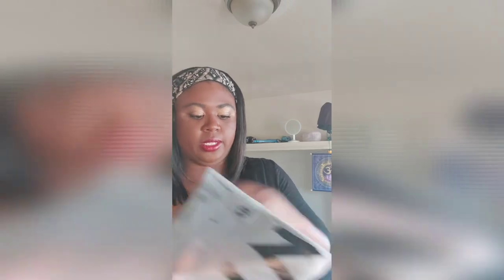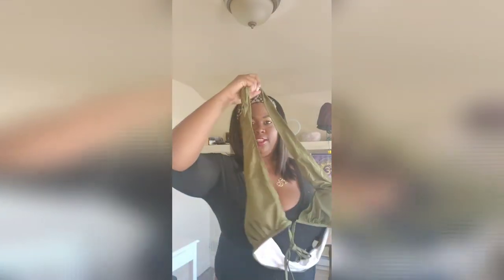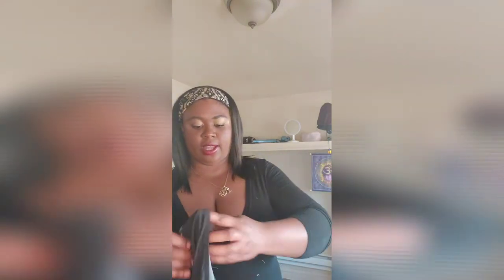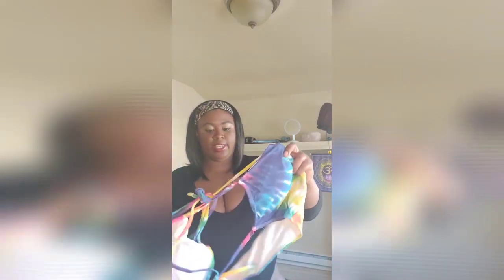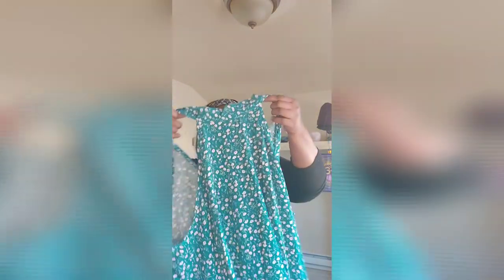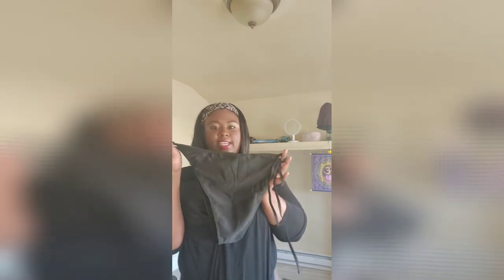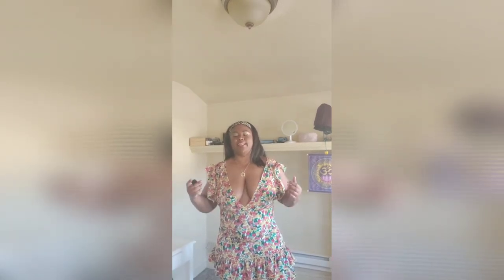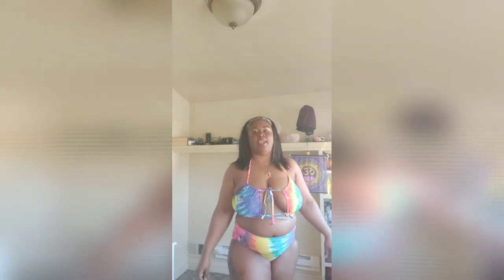PLUS SIZE SHEIN FASHION HAUL. PART II of II.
Hey Everyone! This is part II of my shein haul!

Measurements
Height - 5'7"
Bust - 46 inch.
Waist - 41.5 inch.

All items purchased in 1XL.

(did not show on camera see THRU!) Plus Twist Cutout Back Glitter Bodysuit

(did not show on camera too small) Plus Ring Linked Contrast Mesh Bikini Swimsuit

(from Part I) Plus Ruched Split Mesh Cover Up Without Bikini Set